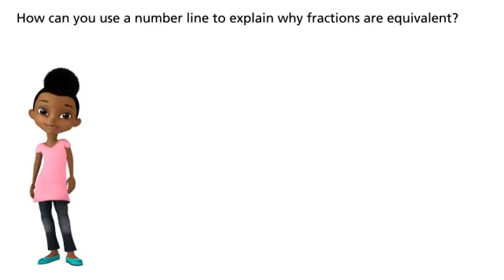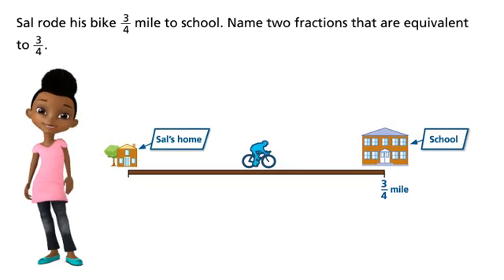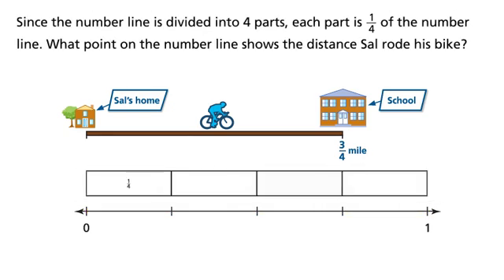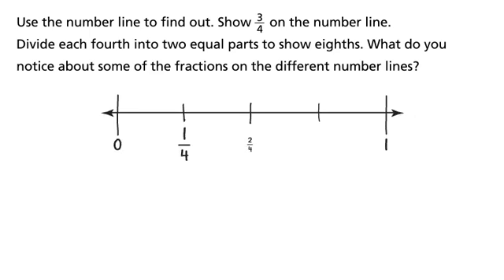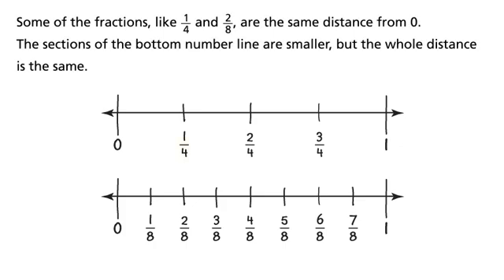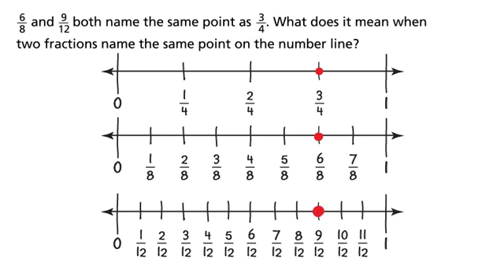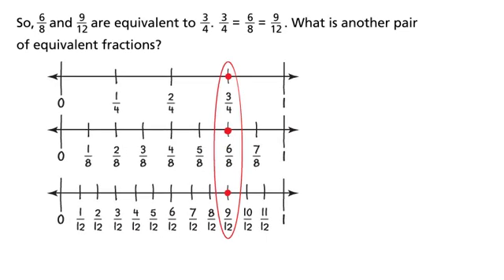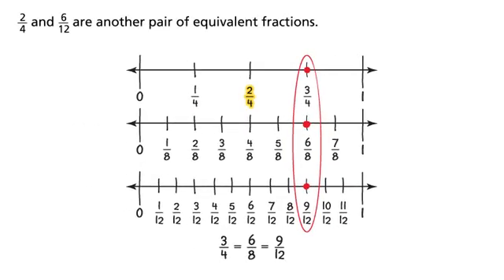American Math Envision Math Grade 4 Topic 8 Lesson 2 | Equivalent Fractions with Number Line